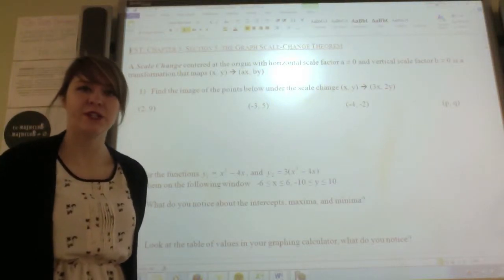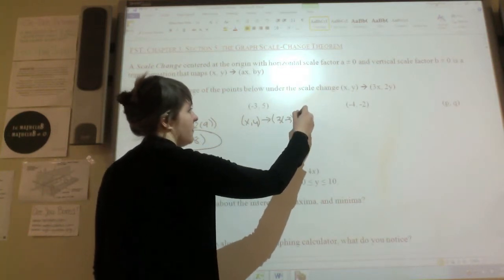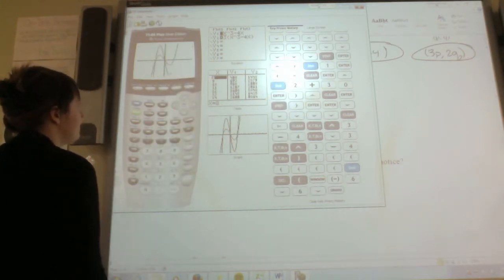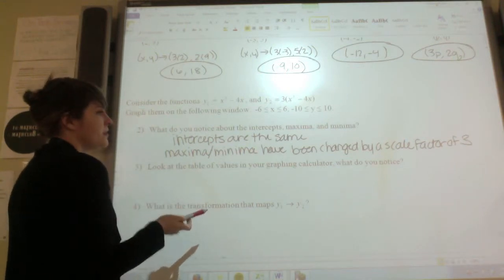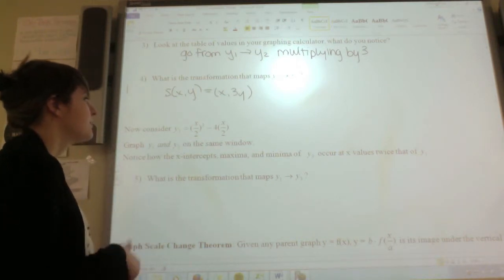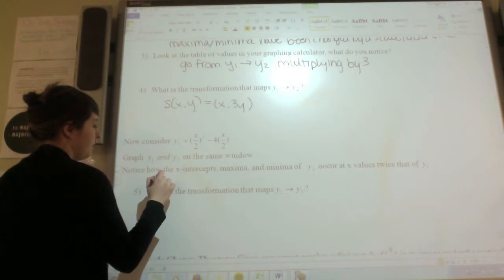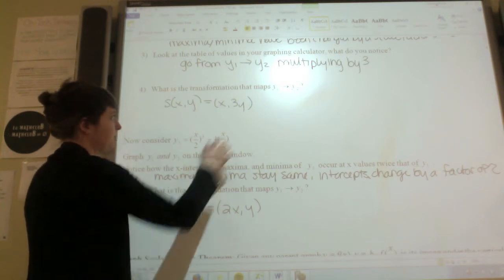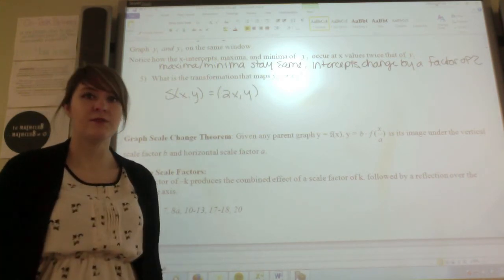FST Ch 3 Section 5